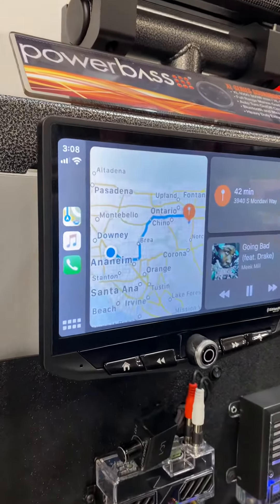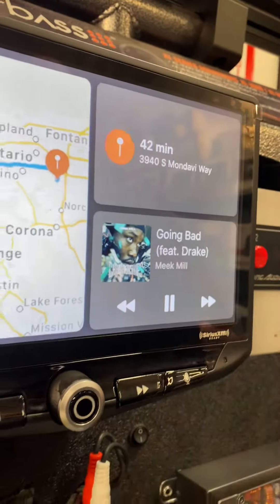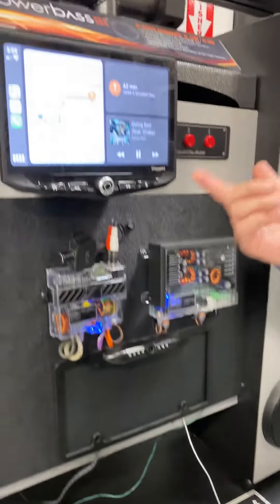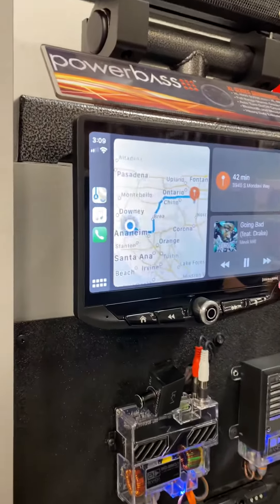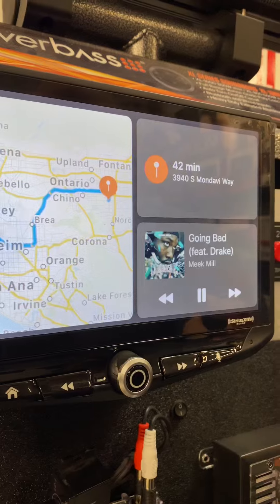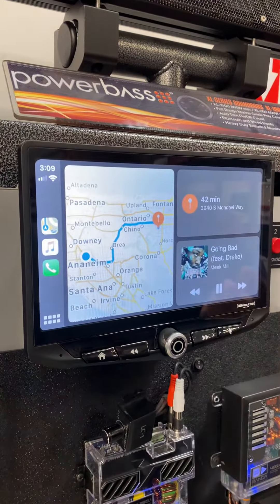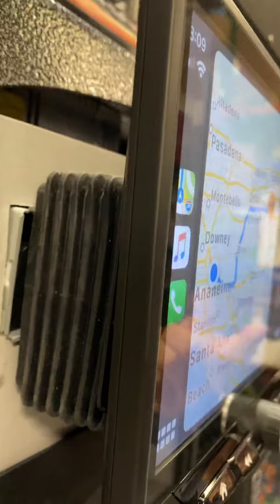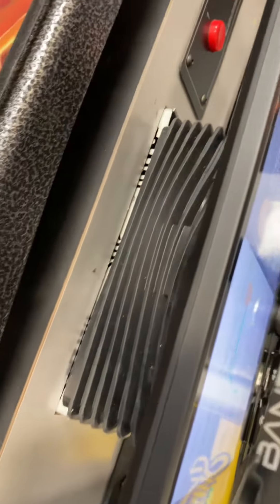Stinger Electronics HEIGH10 10” Floating Multimedia Head Unit w/ CarPlay & Android Auto | Car Audio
This NEW 2020 Stinger piece features a 10” modular head unit, high definition capacitive touchscreen, android auto, Apple CarPlay, Sirius XM Ready, USB streaming plus other unique features. Hit up our sales reps to stock up on this piece and be the first to market in your area!